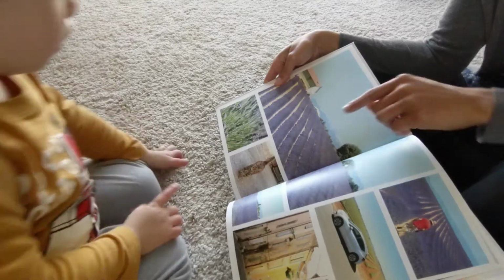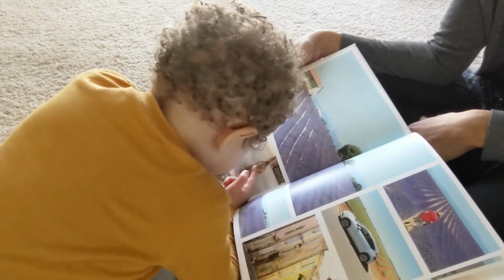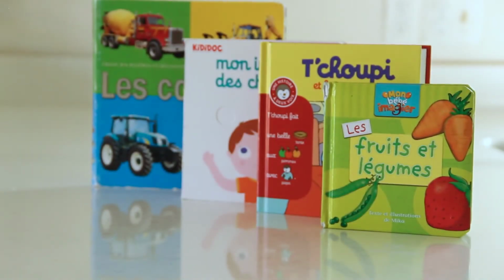How to Immerse Your Child in a Foreign Language at Home (Pt. 1) | Tips for Raising a Bilingual Child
When raising a bilingual child, it can be difficult to make sure that your child is getting enough exposure to the language you are teaching him or her. In this video, I offer tips on how to create a language bubble--an immersive foreign language environment--in your own home to support your child's bilingual language development.